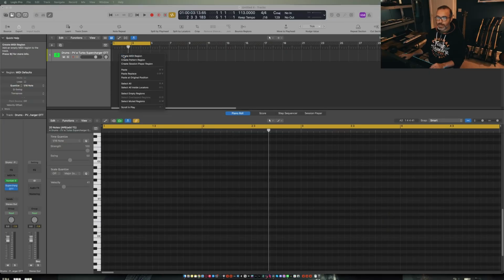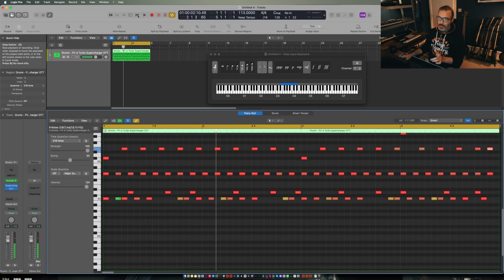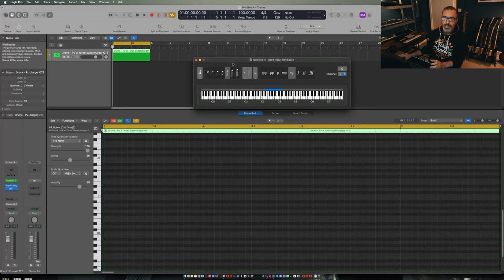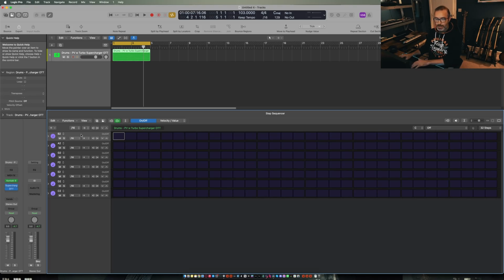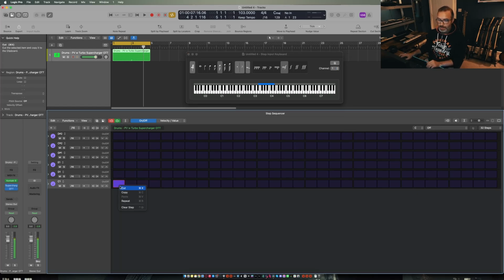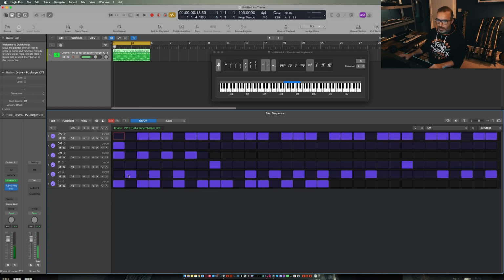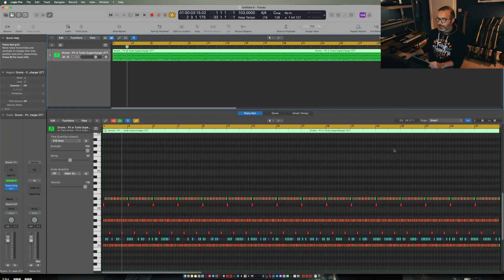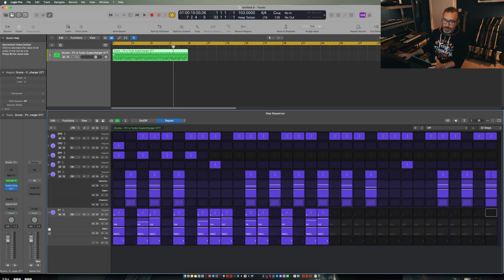Logic Pro 11 - Step Input and Pattern Regions Drums For Metal/Rock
Learn how to use Logic's step input mode with the Pattern Region to create cool polyrhythms! Forgot to mention you can rename the Pattern Region channels by right clicking and renaming them. Takes the guesswork out!

00:00 Intro
01:04 Enabling Step Input and Step Input Keyboard
04:17 Changing note durations
05:32 Pattern Regions
05:55 Learning Kit Pieces
07:23 Setting Loop Lengths Per Kit Piece
09:28 Probability/Chance
10:40 Convert to MIDI Region
11:15 Playback Rate Per Row
12:04 Note Ratcheting For Snare Ruffs
12:35 Row Playback Direction
12:54 Outro